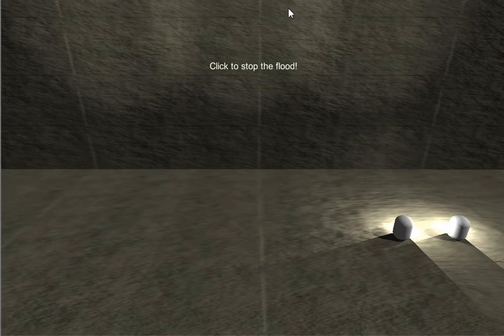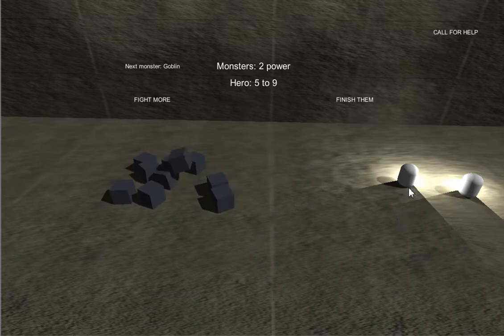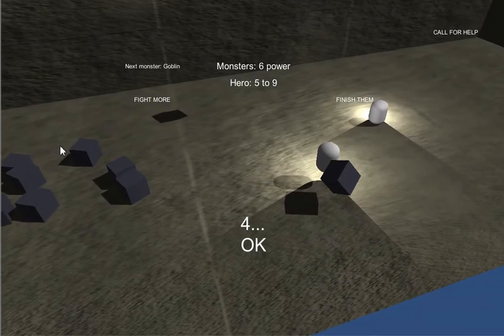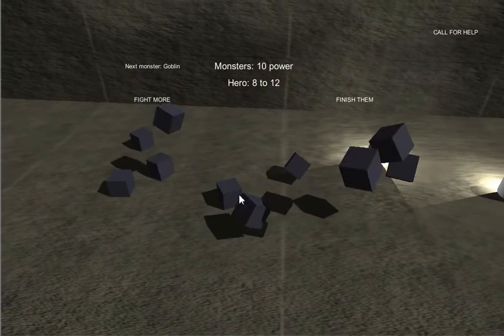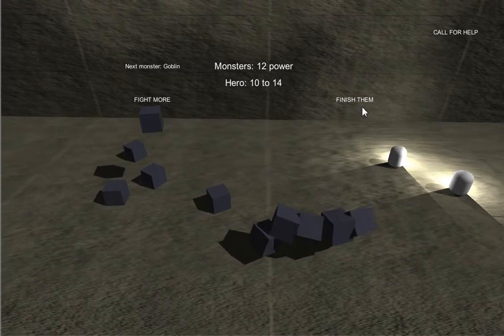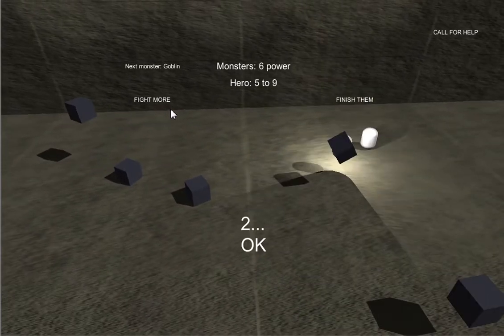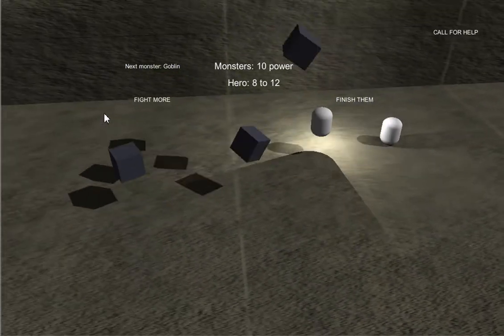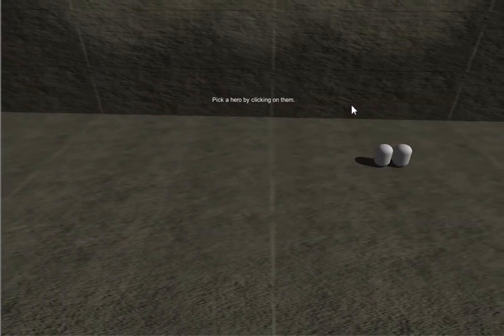Dungeon Push Prototype 2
Need to build the floor-to-floor mechanic and the village mechanic.